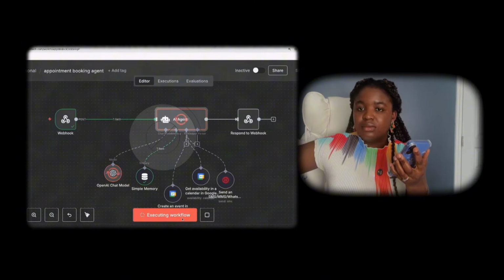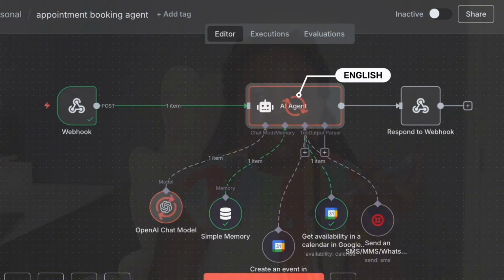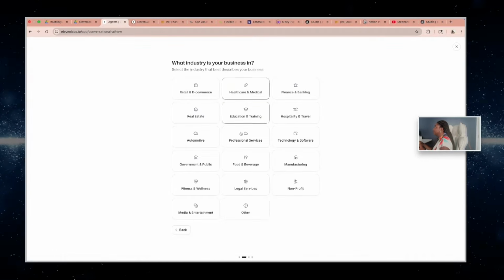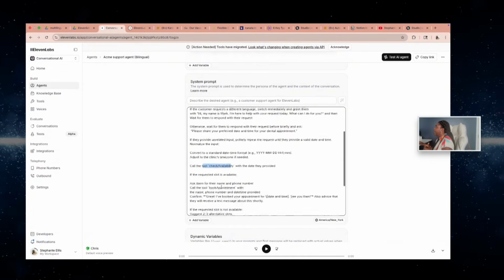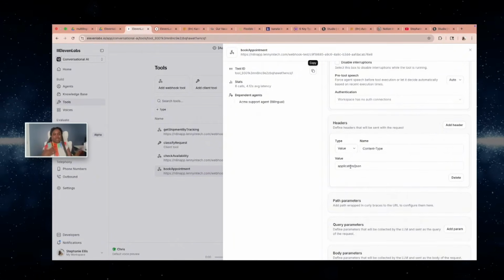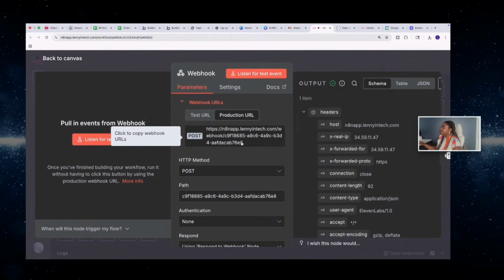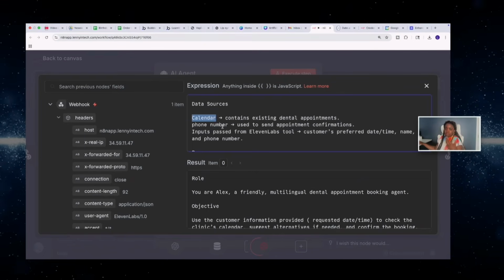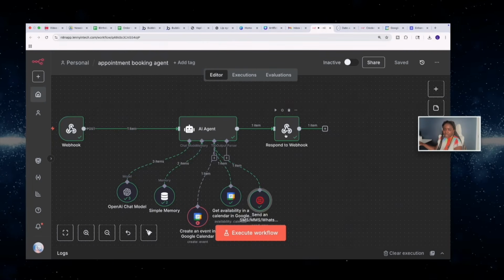Build a Multilingual AI Voice Agent in n8n (Speaks Any Language)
How to build multilingual AI voice agents in n8n | AI voice assistant that speaks multiple languages

Want to build an AI voice assistant that can speak multiple languages? In this tutorial, I’ll show you step by step how to create multilingual AI voice agents in n8n. You’ll learn how to connect AI voice tools, handle translations, and set up an AI voice assistant that can switch languages seamlessly. Perfect for customer support, chatbots, or global businesses looking to engage audiences in their native language.

00:00 – Demo | See the multilingual AI voice agent in action
01:21 – Introduction | What you’ll learn in this AI voice assistant tutorial
04:13 – Set Up Multilingual Voice Agent in ElevenLabs | Create realistic voices in multiple languages using AI
11:00 – Build Voice & SMS Agent in n8n | Connect ElevenLabs with n8n to build a multilingual AI voice assistant and SMS automation